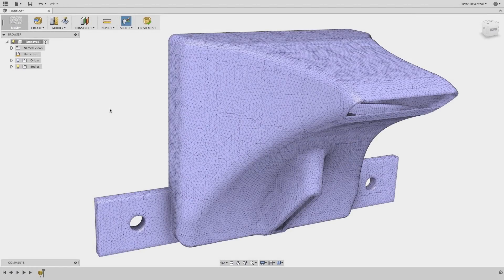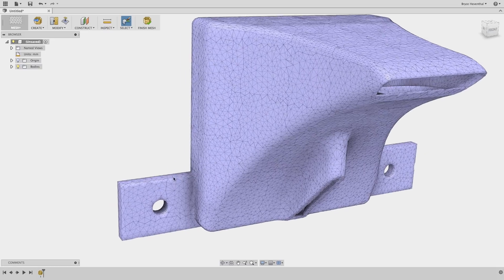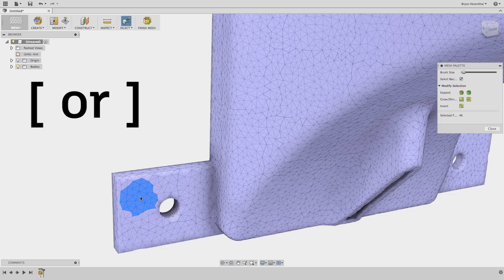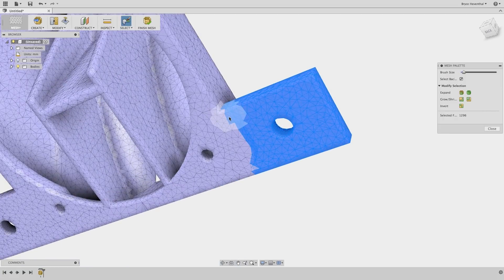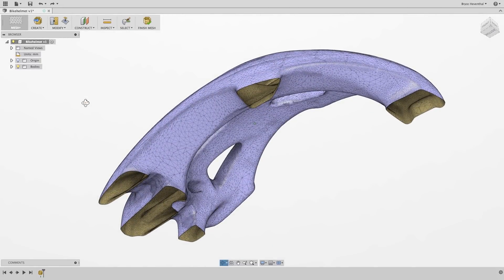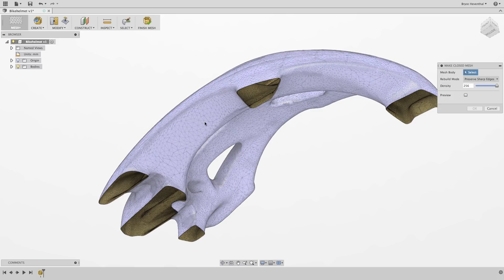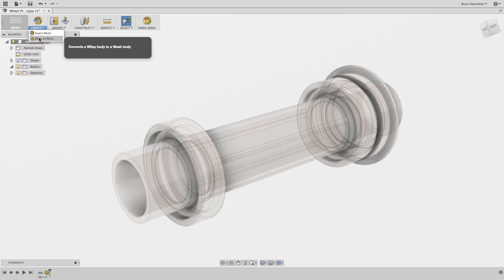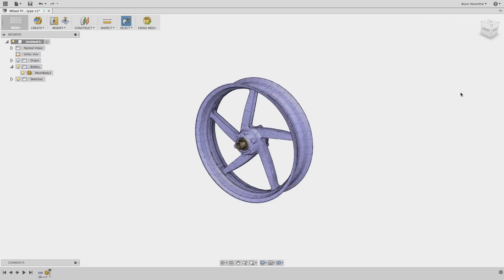QUICK TIP: Modify and Merge Meshes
Watch this QUICK TIP to learn how to modify and merge meshes in Fusion 360.